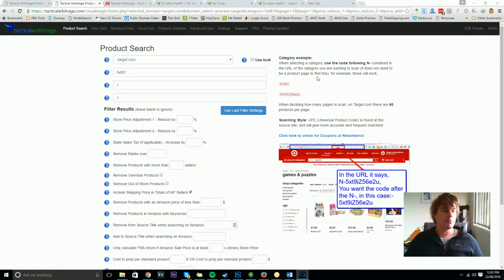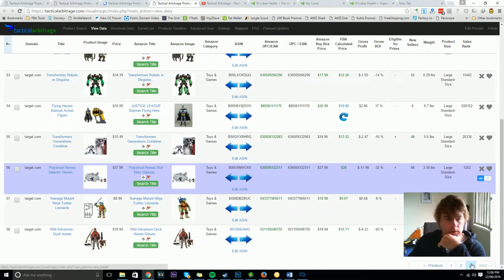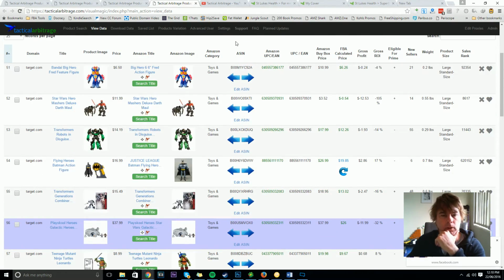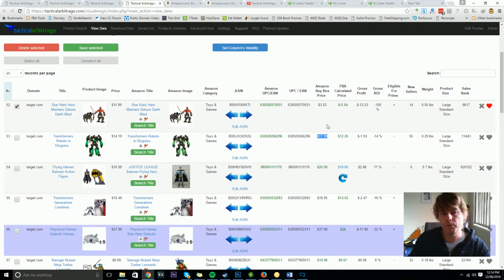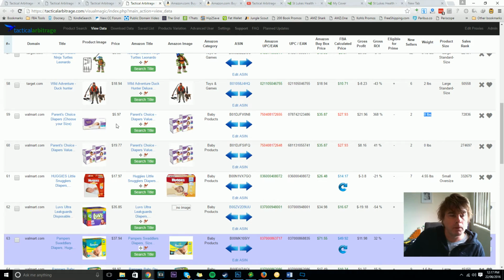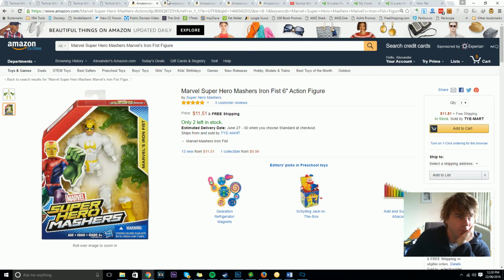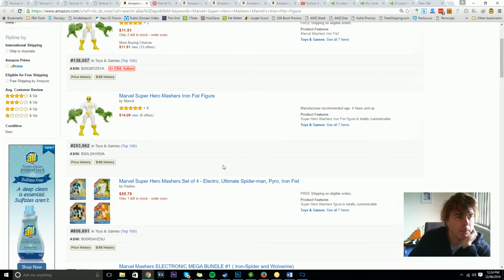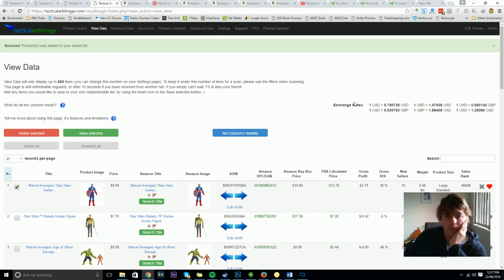Tactical Arbitrage Instructions 005 - View Data Part 1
This video takes an initial look at the View Data page, what the columns, colors and icons all mean.